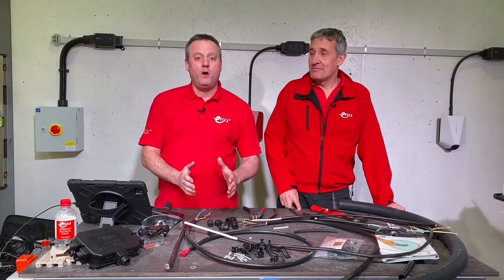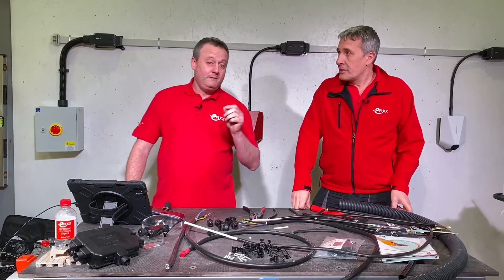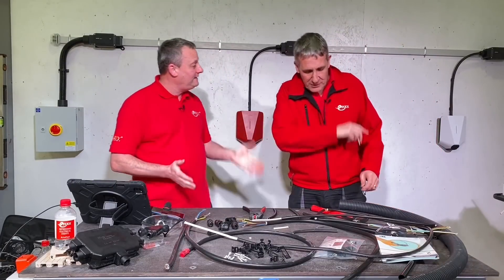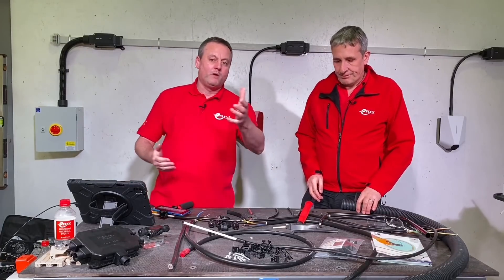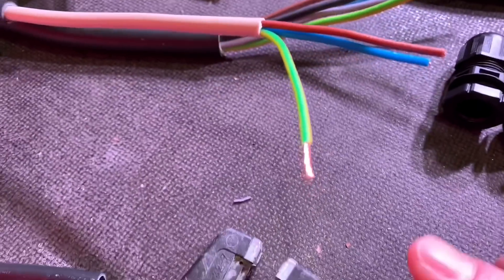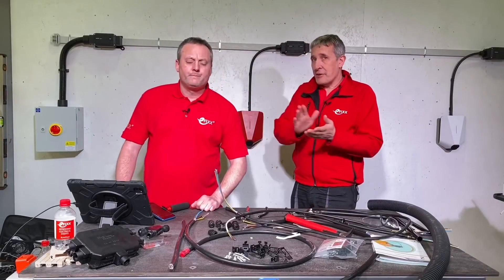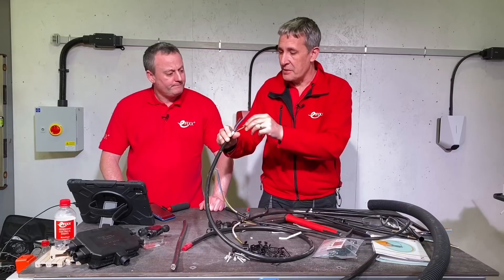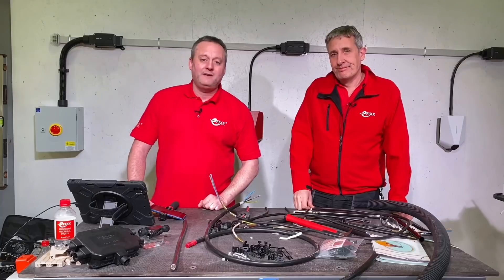NYY CABLE vs Tuff Sheath -An alternative to SWA Armoured cables?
We've used TUFF SHEATH cable in some recent EV charger and lighting installations. Why did we use it? How does it compare to SWA armoured and how does it differ from NYY cables?

We look at the key specification requirements from conductor types to current-carrying capacities. If you've used NYY or Tough Sheath in your electrical installations, then please add your comments.

00:00 NYY cable, Hi Tuff, Tough sheath what's the difference?
00:50 NYY cable - Armoured cable with the armour?
01:38 Conductor insulation PVC vs XLPE
02:20 How does this affect current-carrying capacity
03:06 Ideal for EV charger and lighting installations
04:00 Impact resistance
04:49 Underground installation with additional protection
05:34 NYY-J vs NYY-0
05:51 NYY Solid conductors (Class 1) Tough Sheath - Stranded (Class 5)
06:50 Wider range of installation options -e.g glands
07:15 Cable stripping characteristics
09:33 Table 4E4A  BS7671 current capacity Tuff Sheath
10:07 EV-Ultra cable - with data cable.
11:10 What's your experience

== AD
🧰 More information.

Weicon Cable stripped used to remove the outer sheath